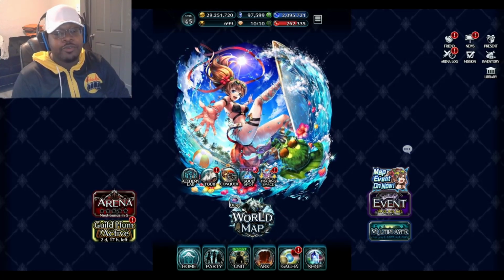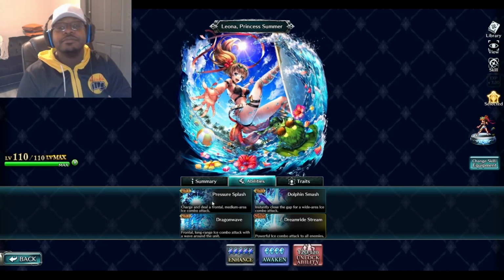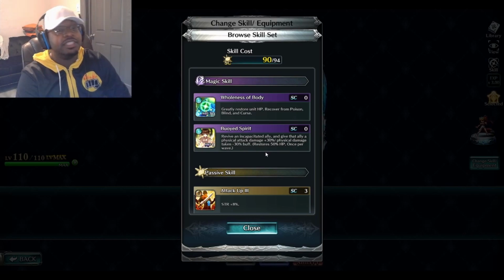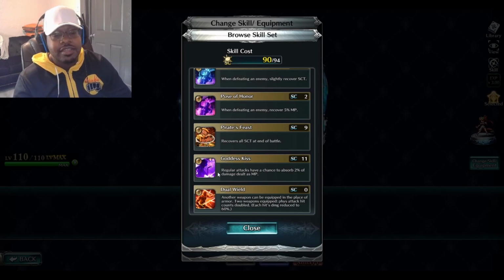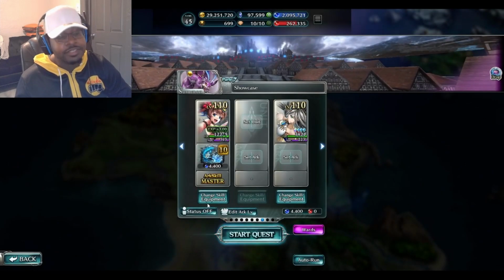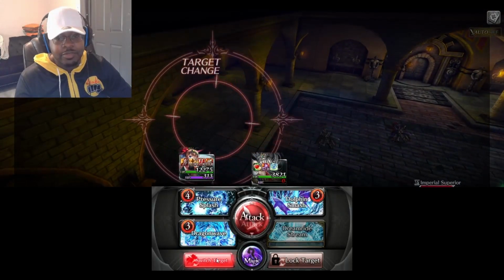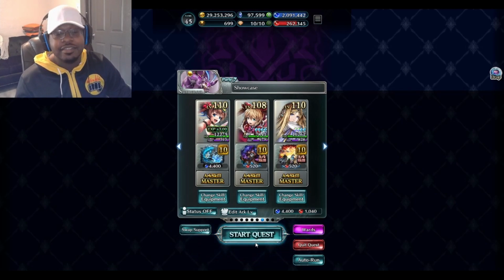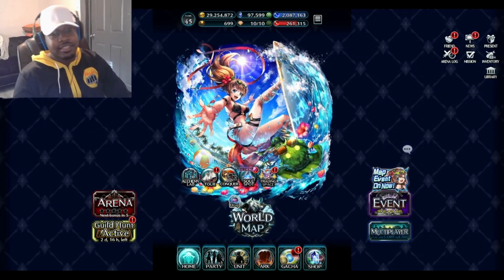Last Cloudia: 🏄🏼‍♀️Shift Leona Shreads In!!!🏖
Game Description:
Granzelia, a world inhabited by both mankind and beasts.

A world once ruled by the God of Ruin, Lougseus.
The hero Adel with the Goddess Lilaha worked together to seal the God of Ruin away.

Our adventure begins many hundred years later.
The world has United peacefully under the Aldanian Empire that was founded by the decendants of the hero.

However, reports of mysterious beasts disturbing the peace have gotten more frequent.
Kyle and Rei, a knight and a beast in the 12th division, go on a certain mission.
Without knowing it, they embark on a quest that may change the world.